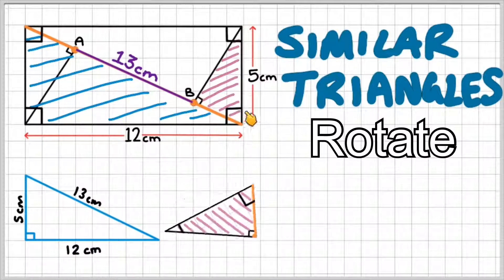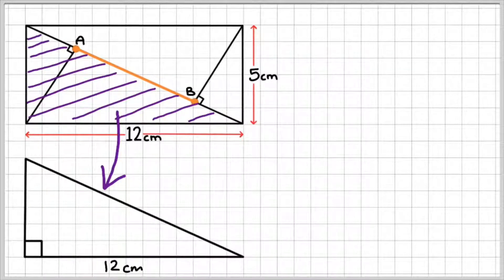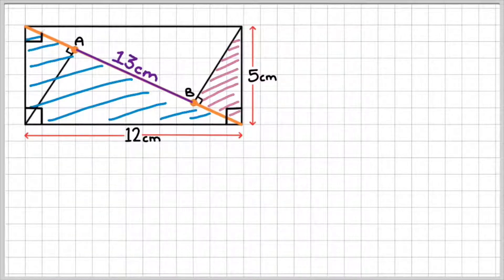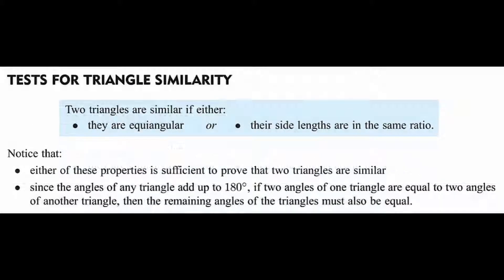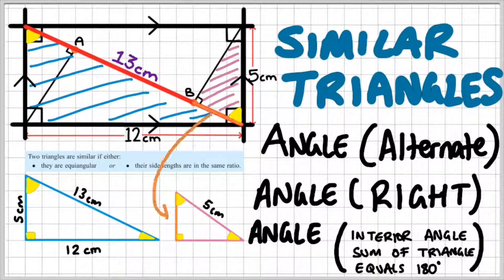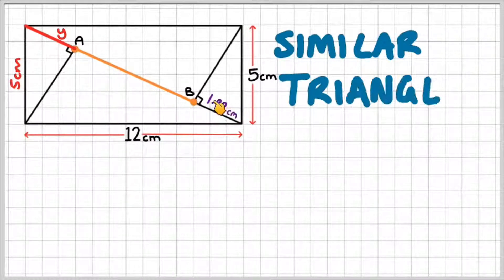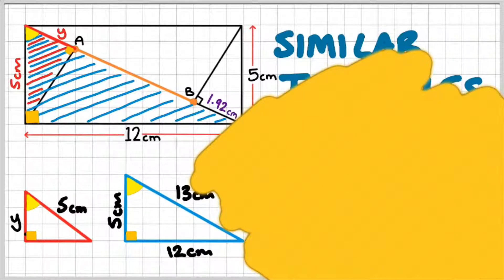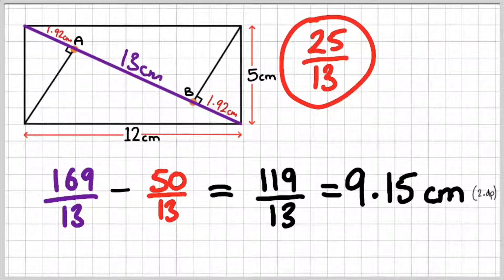In the given rectangle, find the distance from A to B. | Beard Squared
MS Problem Solved using Simple Maths | Beard Squared. In the given rectangle, find the distance from A to B.